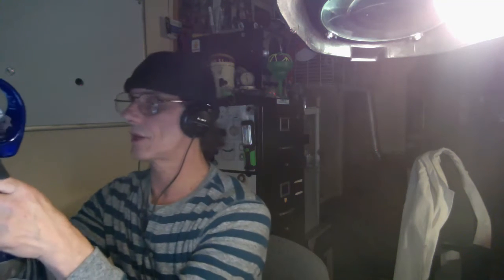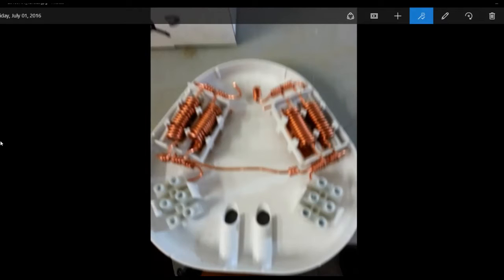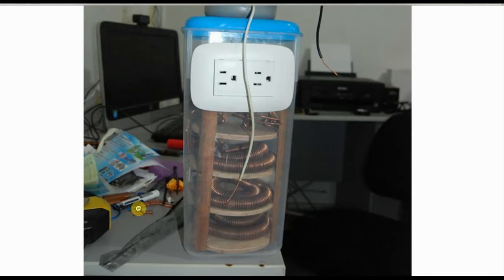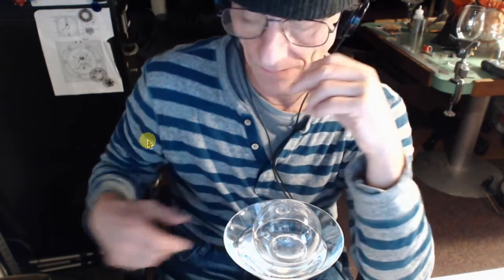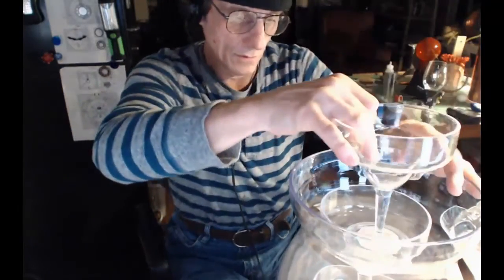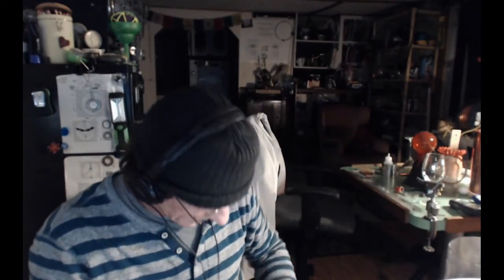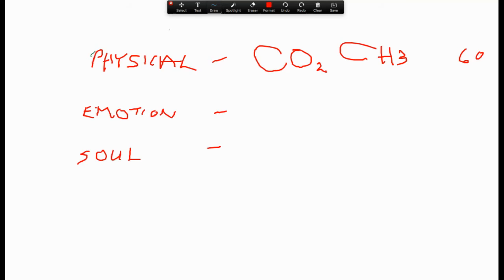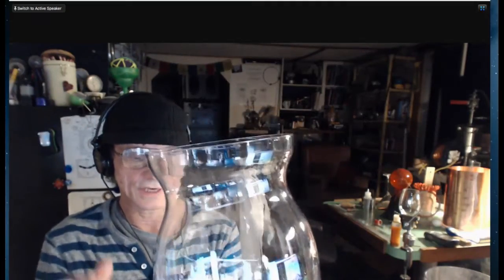Keshe Plasma Reactor Group July 19 2016